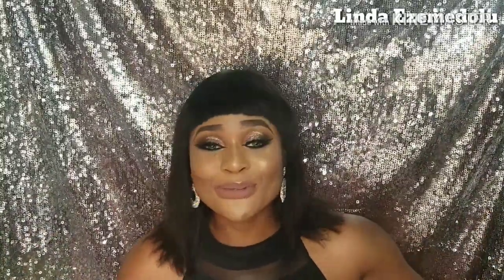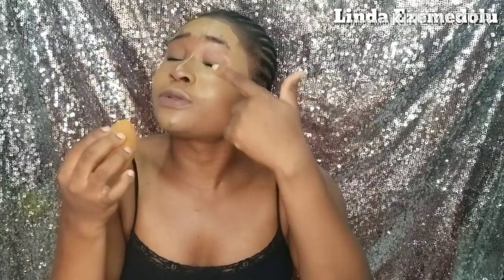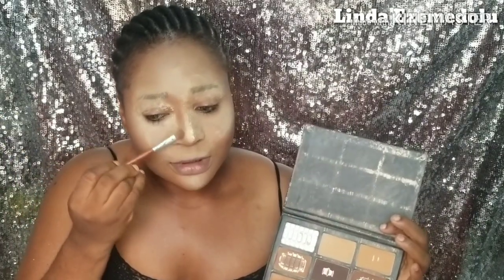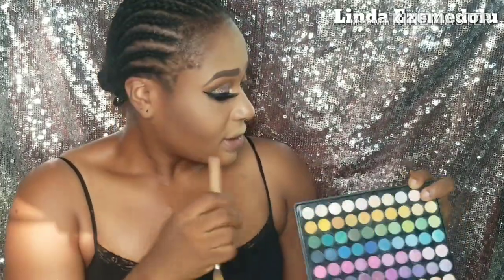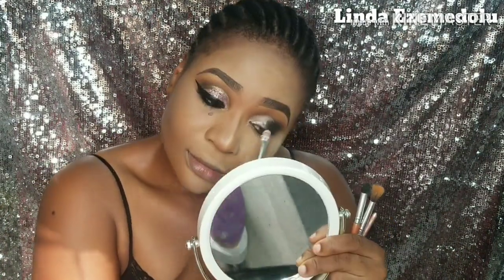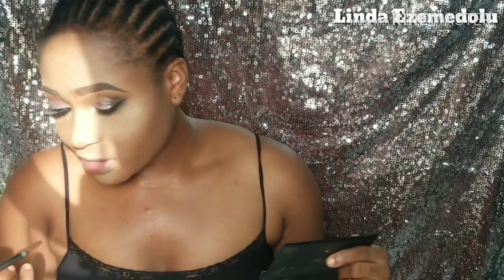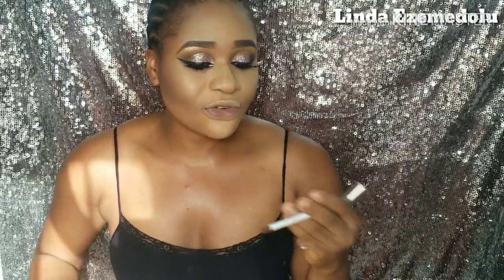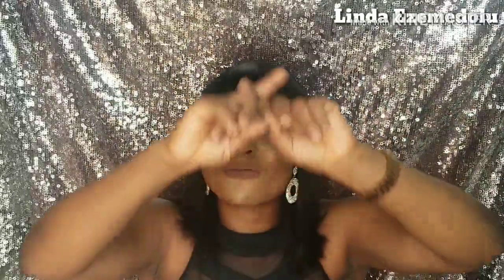GLITTER CUT CREASE EYES FULL FACE MAKEUP TUTORIAL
Happy New Year Darlings, This Makeup Tutorial is inspired by the new year, darlings we want to be glowing and popping and all fleek all year round and off course am doing so using trusted makeup products that I loved all through 2018 and I hope you enjoy it.